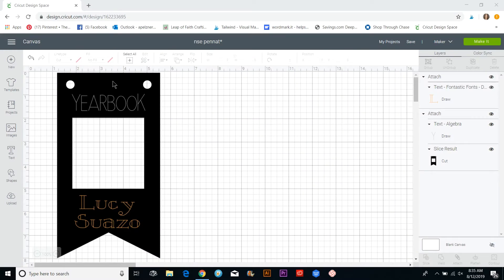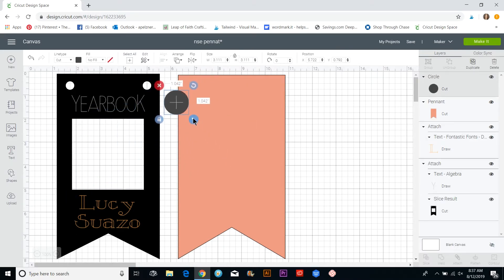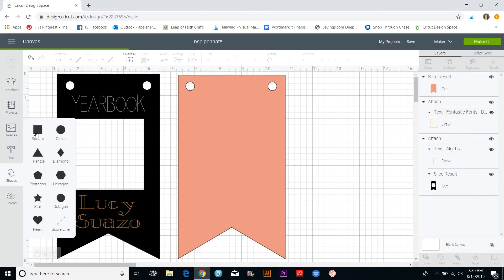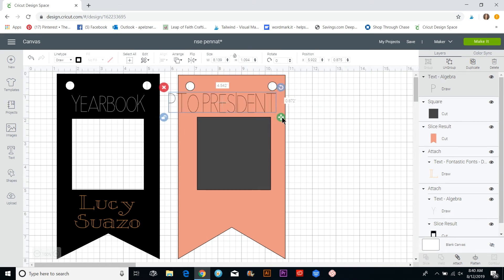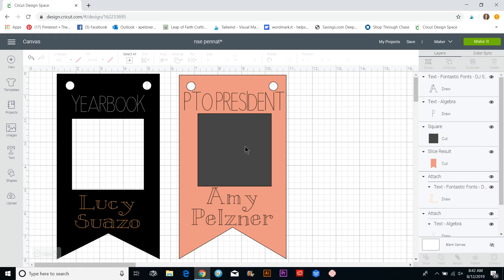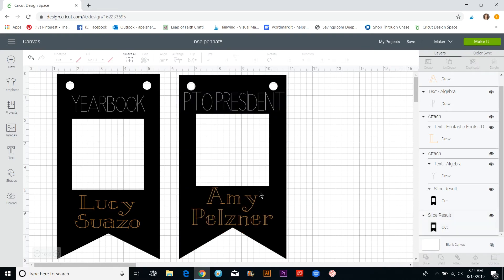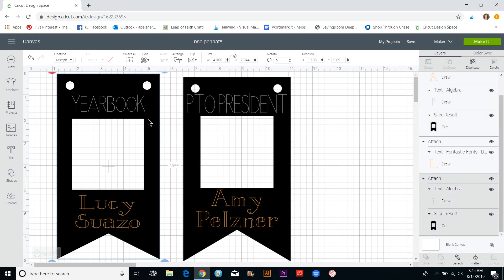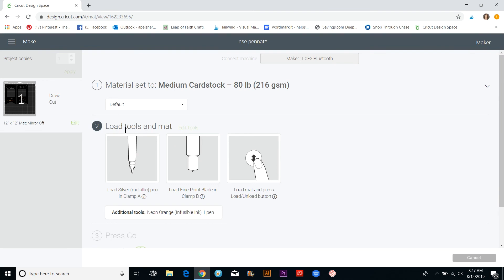How to Make a Banner with a Cricut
Learn how to design a banner in Cricut Design Space and personalize it by using the draw and cut feature. Use chalk markers to stand out on the black cardstock and pictures for customization!

Chalk Markers